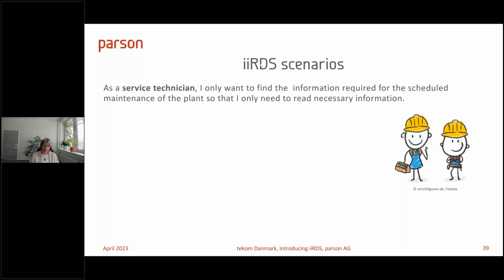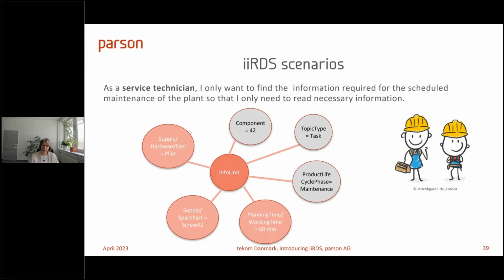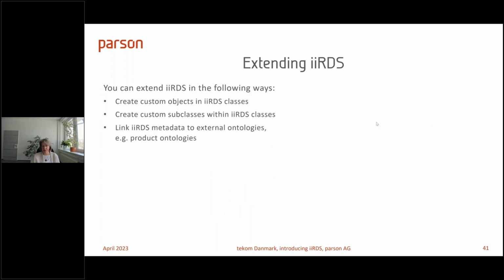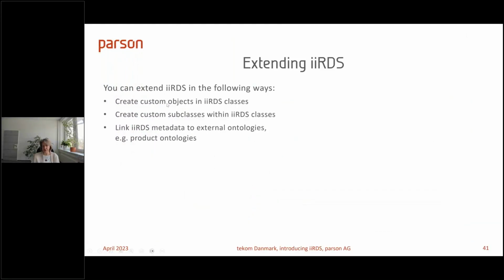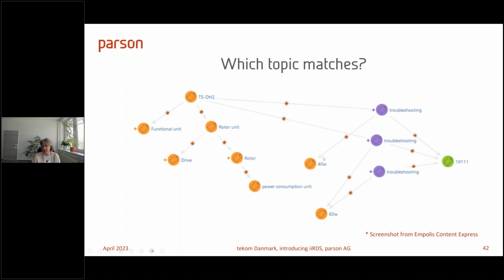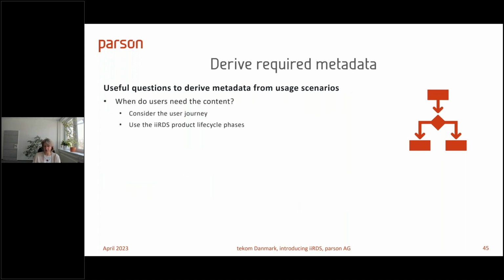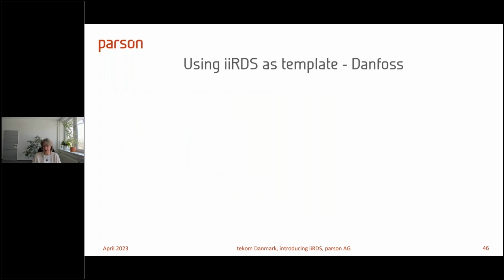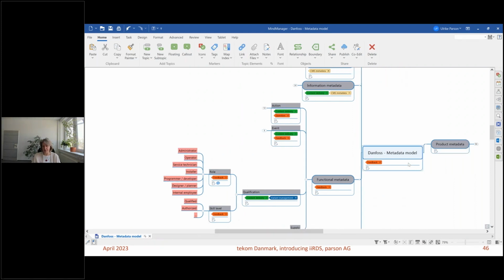Introducing iiRDS Part 4 - iiRDS in practice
Missed our iiRDS webinar "Introducing iiRDS" on April 18, 2023? Here is part 4 of the recording.

How do we use iiRDS? Ulrike Parson, CEO of parson AG and member of the iiRDS Steering Committee, provides iiRDS user scenarios.